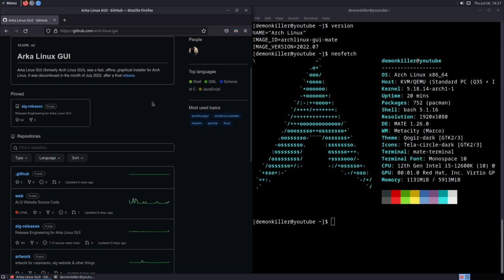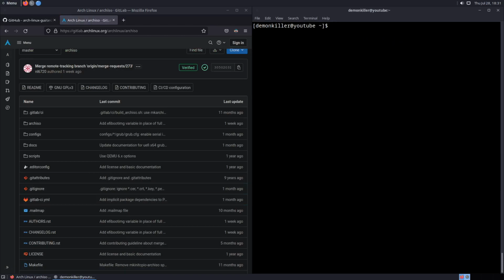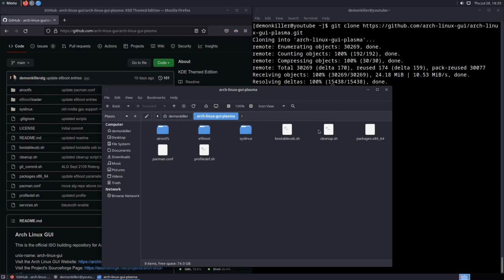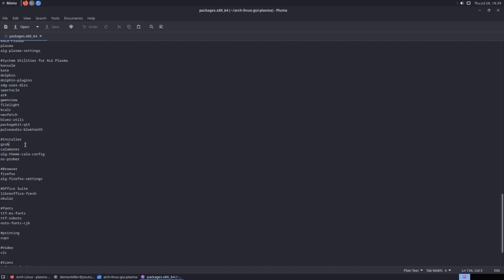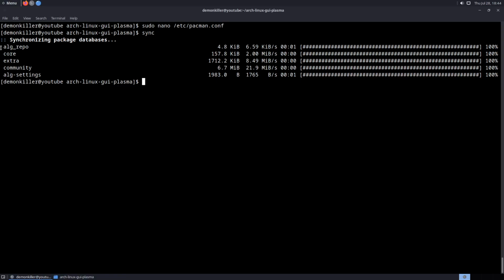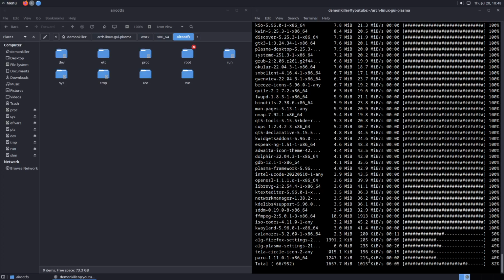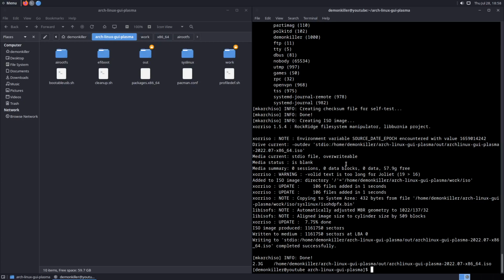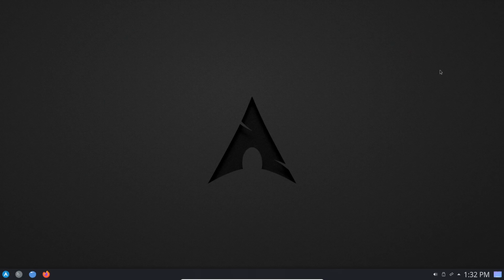How to build your personal ALG ISO?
In this video I will show you how you can use the existing code on github to build yourself a personal ALG ISO.

Steps:
1) Clone the edition's profile
2) Install required packages
3) MakeISO